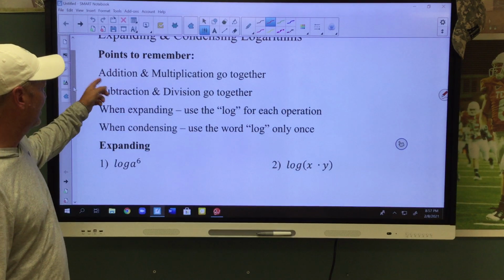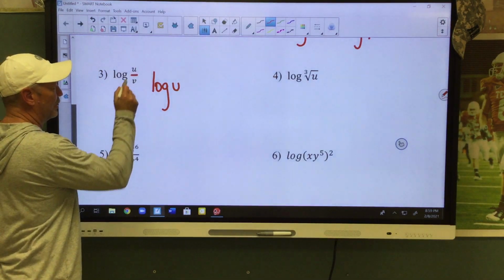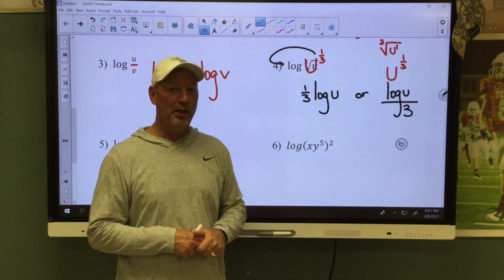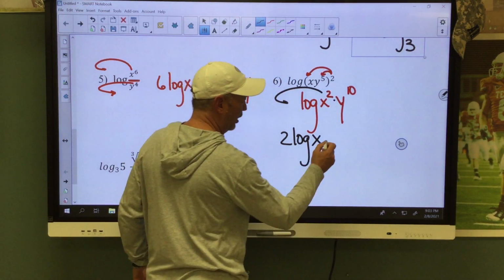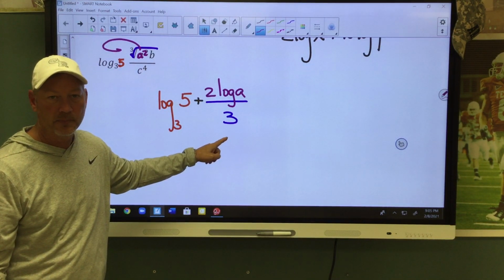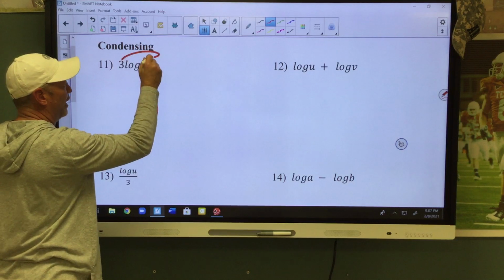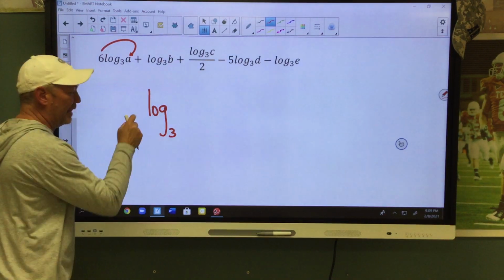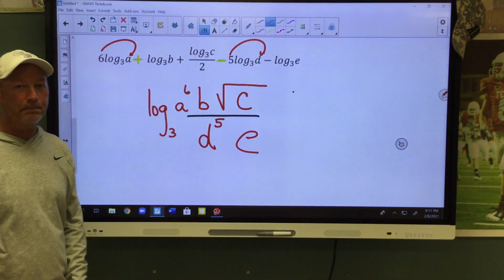Expanding& Condensing Logs